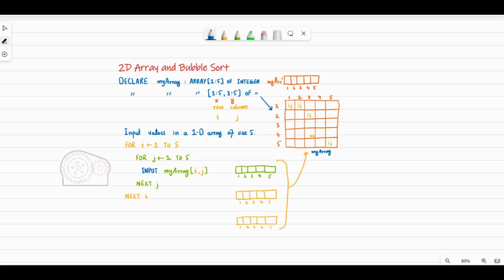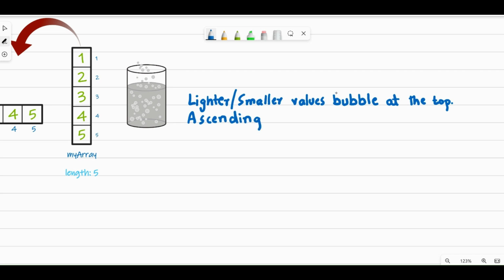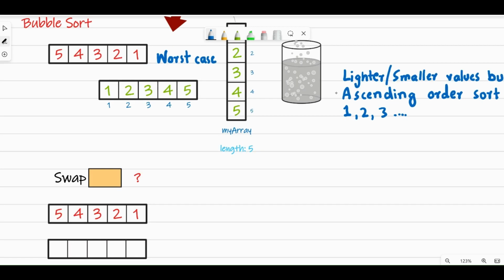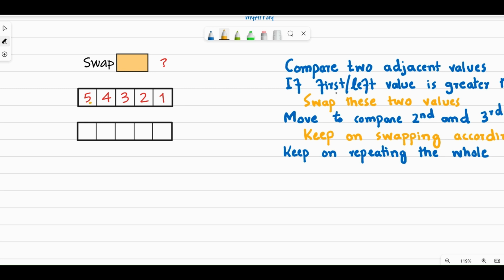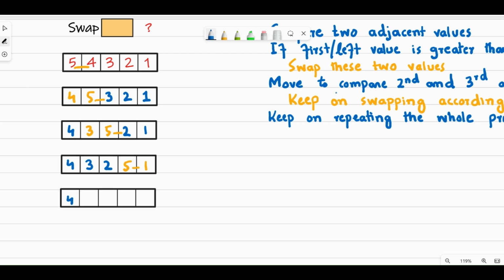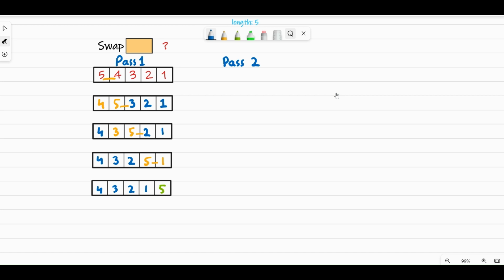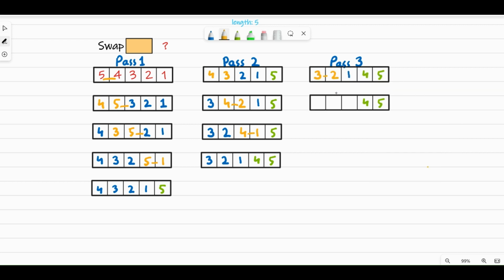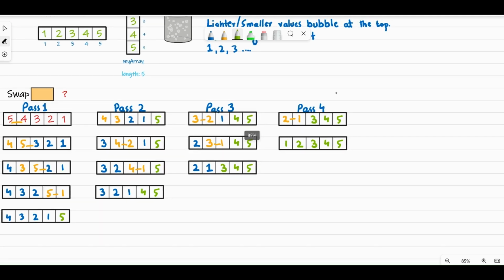2D Array and Bubble Sort - The Bubble Sort - Part 1| Computer Science | P2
Explaining the bubble sort algorithm
Cambridge CAIEs - IGCSE (0478)/GCE O Levels (2210)/A Levels (9618) Computer Science (CS)